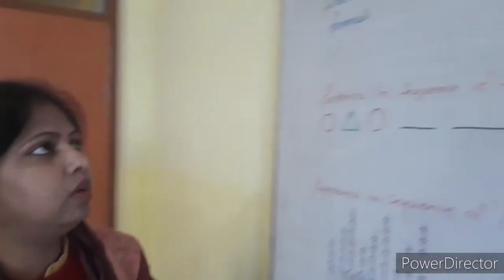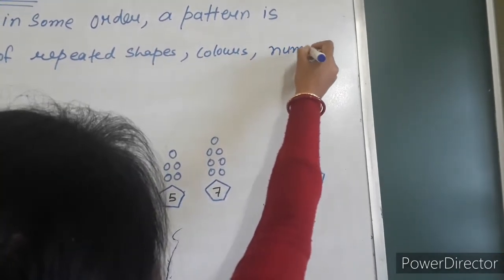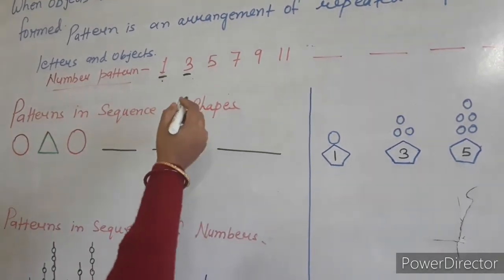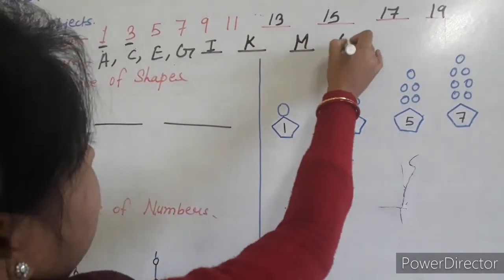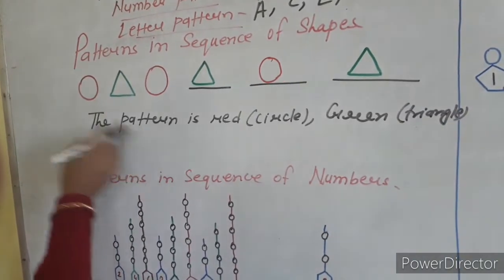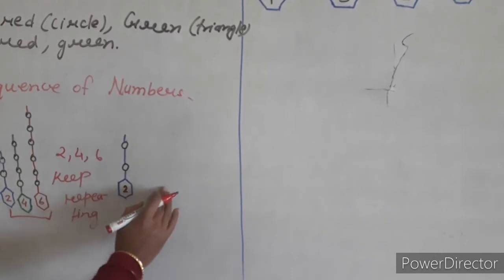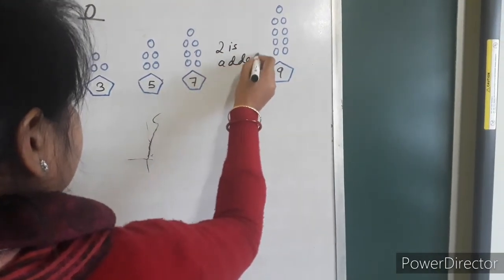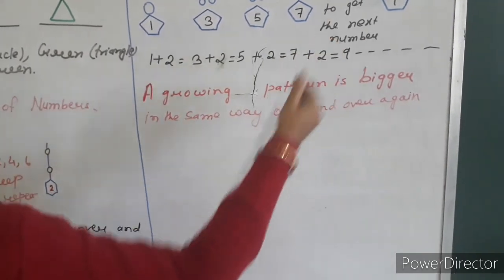Class-2 Mathemstics "Pattern"(PART-1)